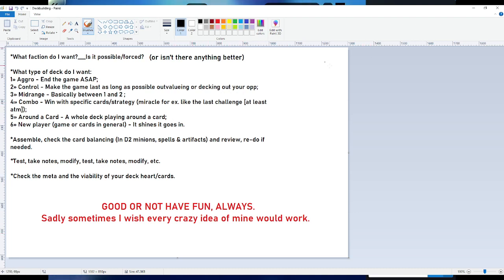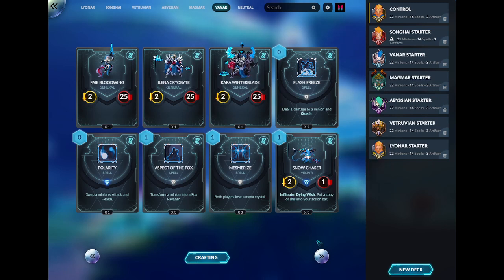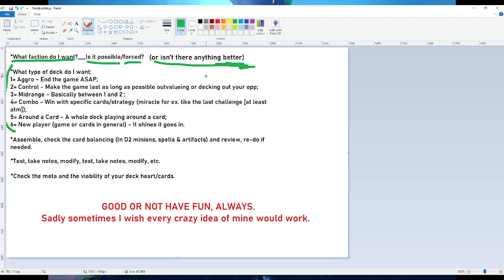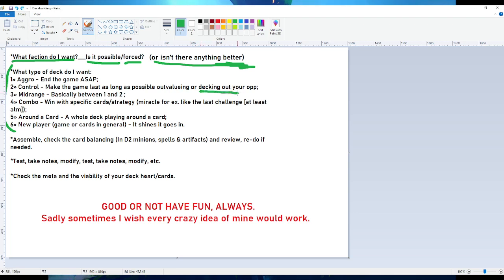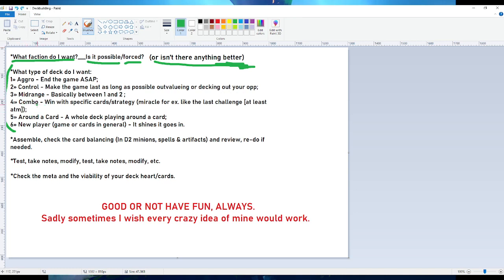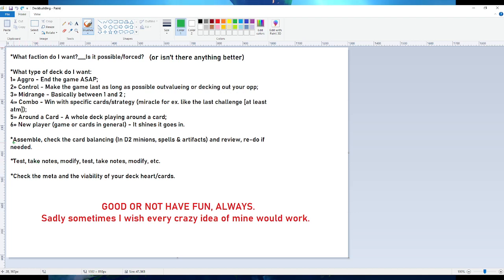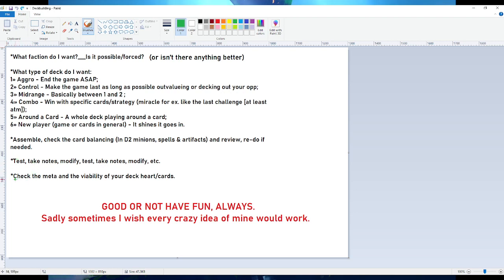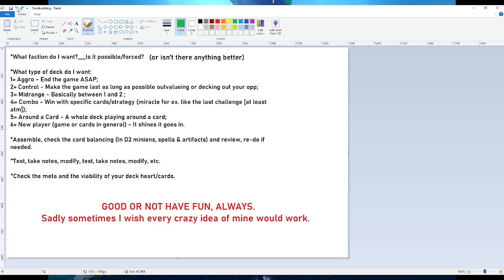Deckbuilding Guide (Adaptable to all card games)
I hope that I was clear enough/not too confusing, and that this guide will work for you and you could learn from it. Have fun, always, it is a game, it is made for it.
In the end there is a deck I built and show you (Lyonar control), might help you understand my card choice/decision on deckbuilding.